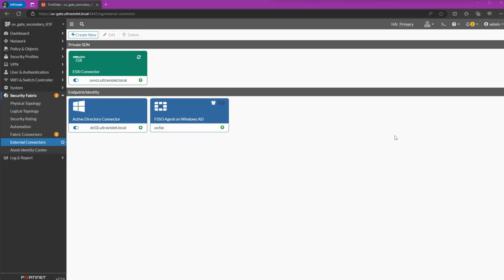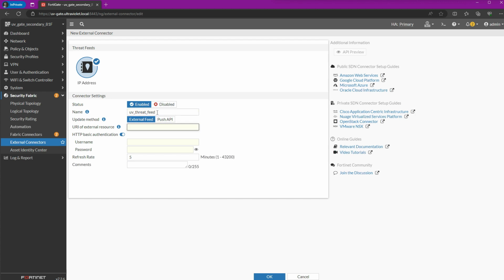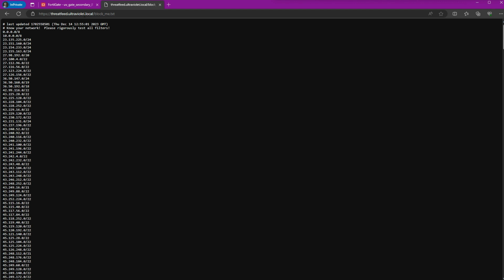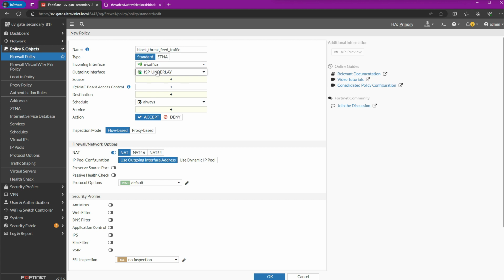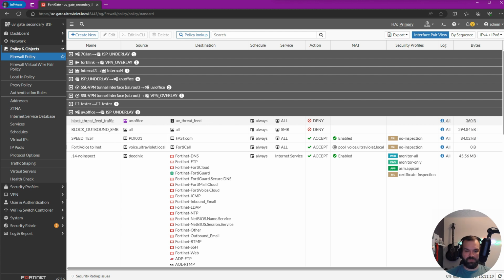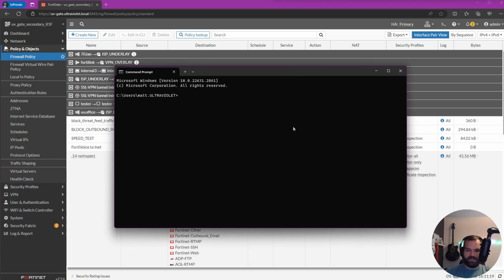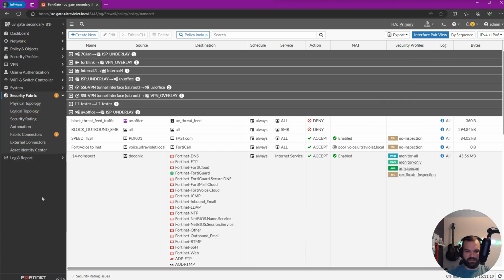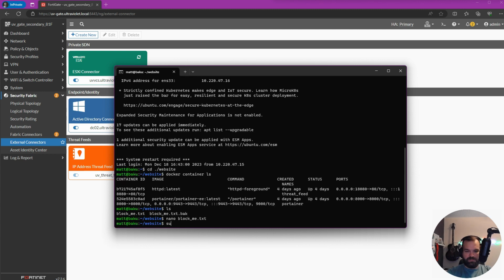Feature Explorer - Threat Feeds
In this video we'll take a look at the Threat Feeds in a FortiGate.

And I'll show you how to update your threat feeds as well - albeit with an erroneous entry!

00:00 intro
01:39 -  creating a threat feed
04:09 - inspecting the actual contents of the threat feed in your browser
04:45 - using a threat feed in a firewall rule
07:29 - adding an incorrect entry to the threat feed
12:29 - Thank you and outro